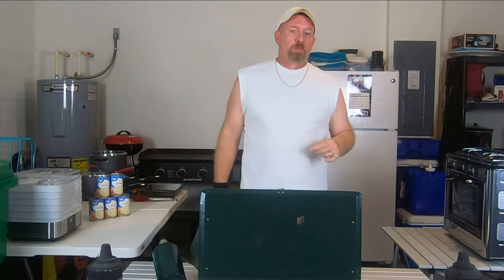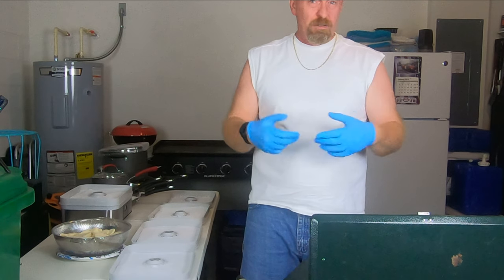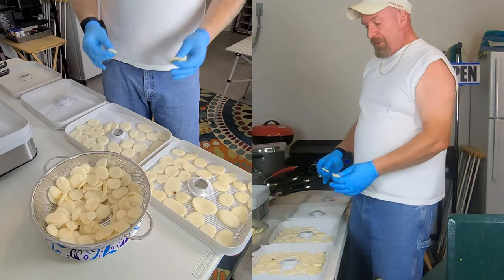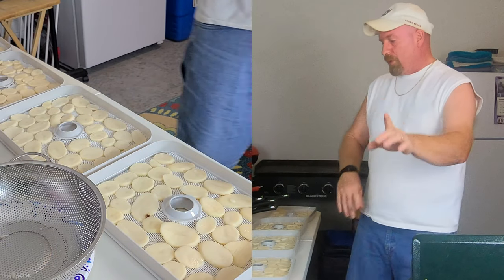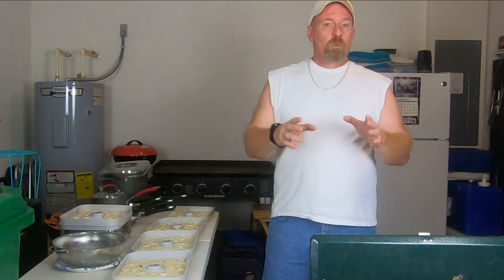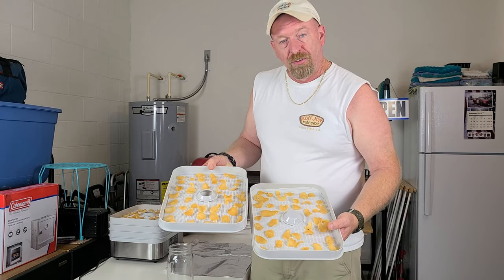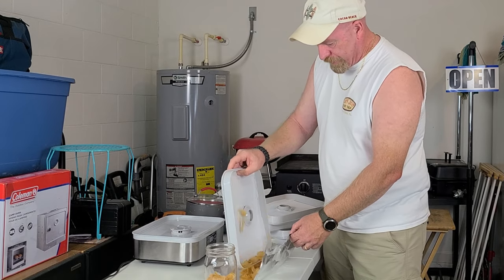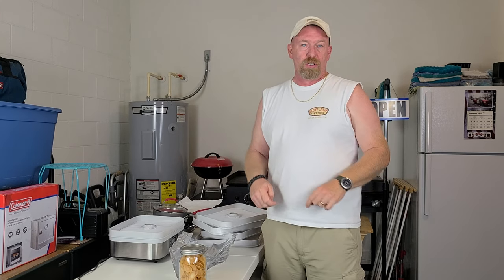Best way to save space in your pantry: Dehydration! Canned Potatoes!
★☆★ RECOMMENDED RESOURCES: ★☆★

FoodSaver Mason Jar attachments
Swing Away Can Opener
30 Day Food Bucket
Mountain House
Pinto Beans
Toilet Paper
Bucket Lid wrench opener
GearLight LED Tactical Flashlight S1000
Rechargeable headlamp,Elmchee 6 LED 8 Modes
GasOne GS-8300 - Camp Stove
16-Pack Black Zipper Pouch
16-Pack Black Zipper Pouch
World's Toughest Ultralight Survival Tent
Waterproof Breathable Rain Suit
LED Road Safety Flare
Augason Farms Dehydrated Chopped Onions
Plasma Lighter Waterproof Windproof
GSPSCN Silver Tire Inflator Heavy Duty Double Cylinders
Timberland Mt. Maddsen Men's Boot Hiker Shoes
Tactical Backpack Military
SPAHER 80L+20L Trekking Rucksack
Camping Hammock
Gold Armour Rainfly Tarp Hammock
Rockpals SP003 100W Foldable Solar Panel
Solar Charger, 8000mAh 3-Port USB
ROCKPALS 350W Portable Power Station

Things to think about gathering

What to stock up on?  How to get prepared for coming shortages due to, crop failures, loss of job or Natural Disasters.  Who knows what is coming?  Stock up on foods and supplies, all of the things you count on.  My videos are to help the beginners to start to prepare them and there family's to be ready for any type of situation!  To have food, water and survival supplies on hand!! To show you that even if you are on a budget, you can do this for you and your family. To give you knowledge as a beginner to succeed in preparedness for you and your family. To always bring you good tips and tricks! To also show you how I do things ( not that you have to do it that way just a Template to go buy)  All things that are brought up or talked about or reviews done on are my own Opinion! I
ENCOURAGE all comments and different ideas to help all people.